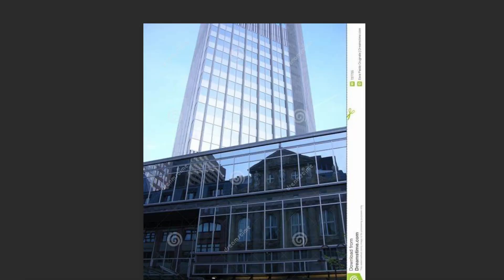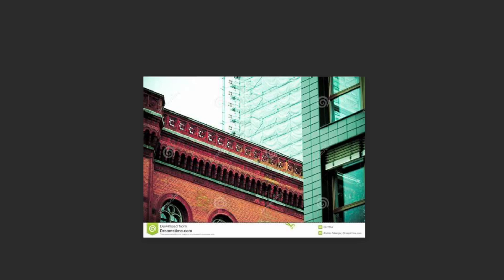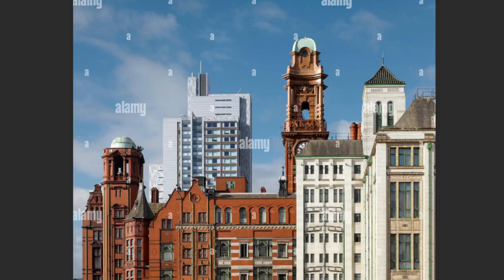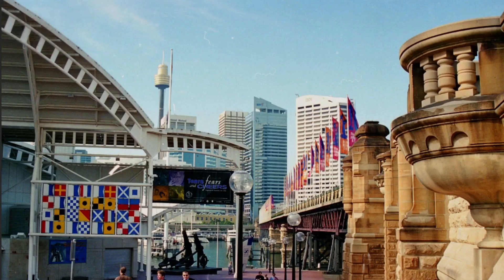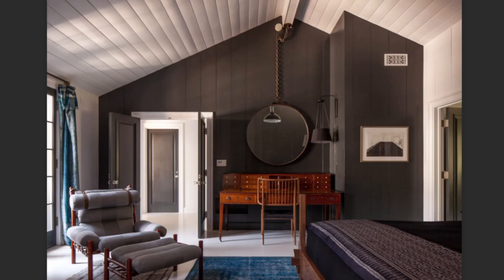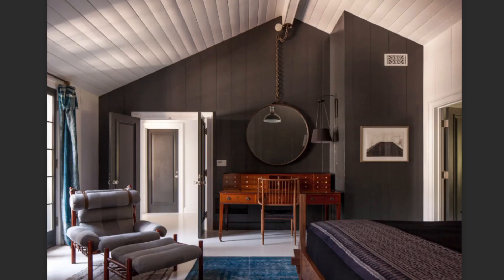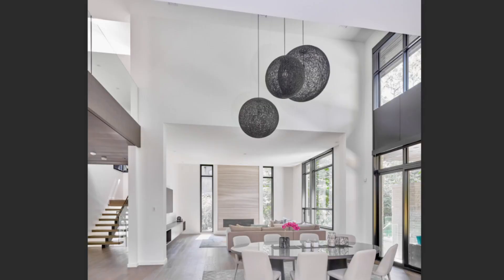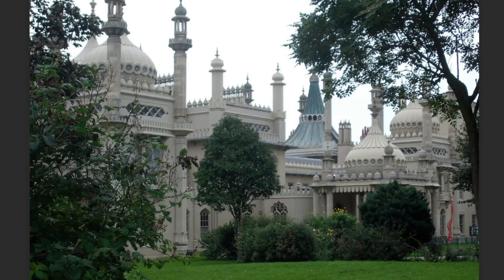How to contrast Design in Architecture? Jarnjock - Architecture Talk 75